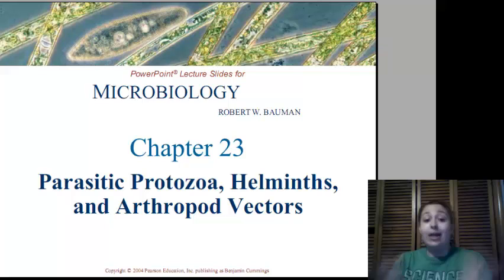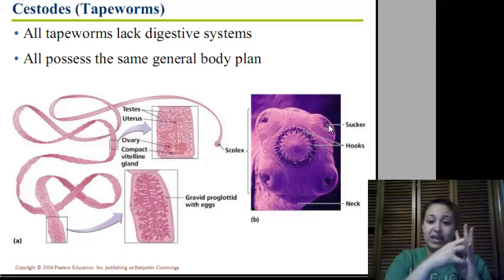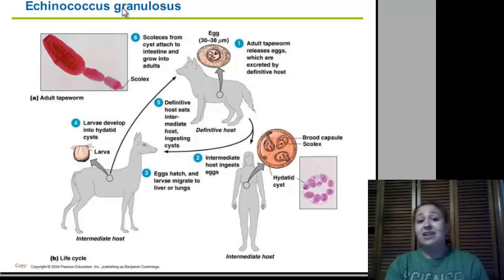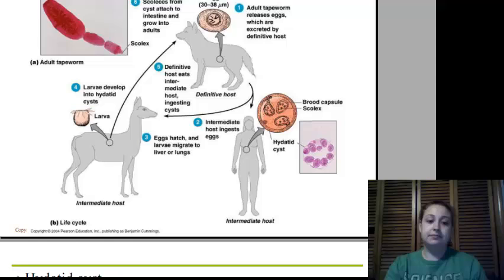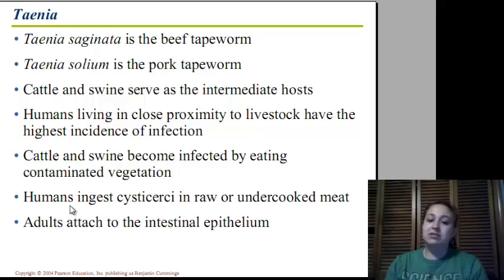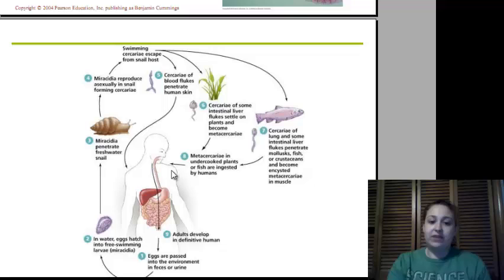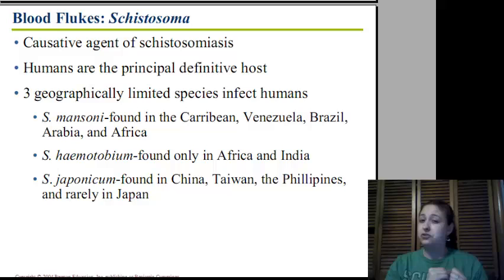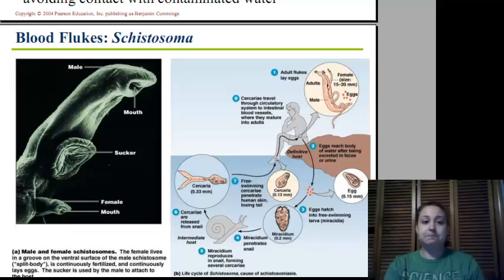Helminths Part 1